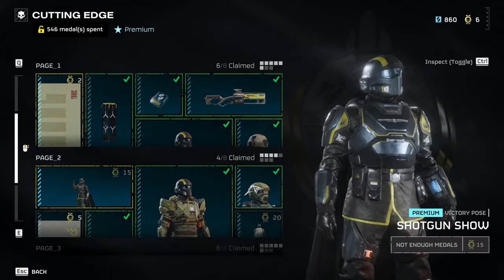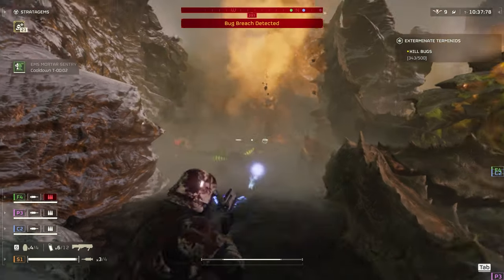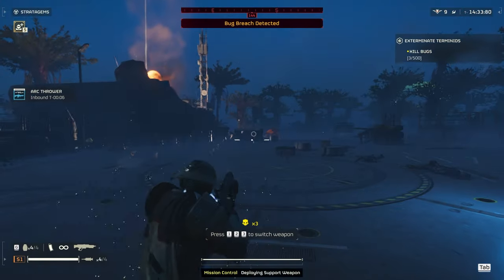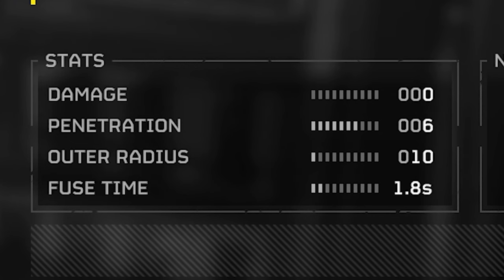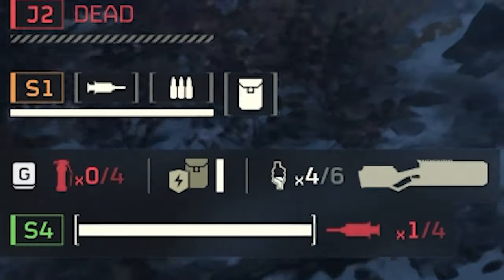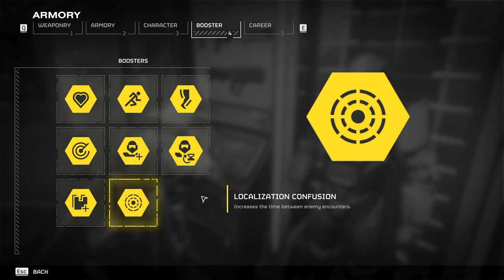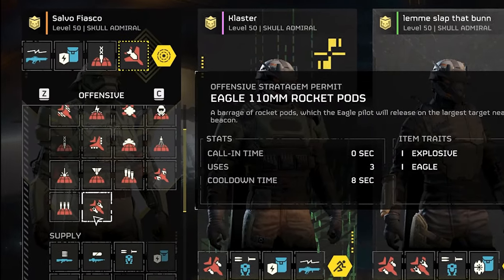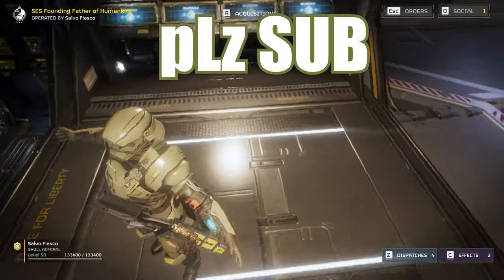HELLDIVERS 2 NEW WEAPONS, Cutting Edge Premium Warbond, WORTH IT???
In Helldivers 2, you can unlock new weapons and armors and other stuff through the warbond, which in other games is usually called battlepass. Recently, Helldivers 2 just released a new warbond called Cutting Edge. The new Cutting Edge Premium warbond has not only primary weapons, but also a secondary, a grenade, and also a lot of cool armor for the helldivers to dive in. Could this be a new meta in Helldivers 2? The premium warbond costs 1000 credits which is a decent amount of in-game currency in Helldivers 2, so the question is, is the new cutting edge premium warbond worth it?

00:00 - Helldivers 2 Premium Warbond
00:35 - Punisher Plasma
03:16 - ARC-12 BLITZER
04:45 - The weakest laser in all existence.
05:20 - THE G-23 STUN
06:45 - THE BEST LASER IN ALL EXISTENCE
09:30 - Localization Confusion Booster
10:20 - ARMORS!